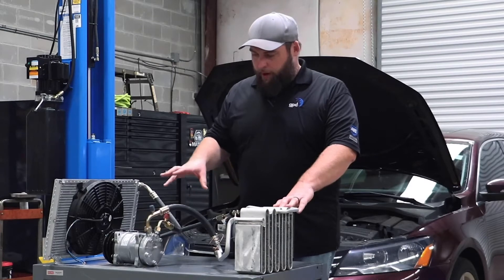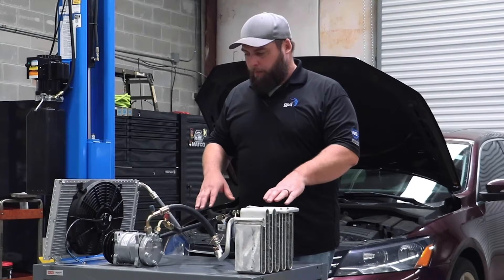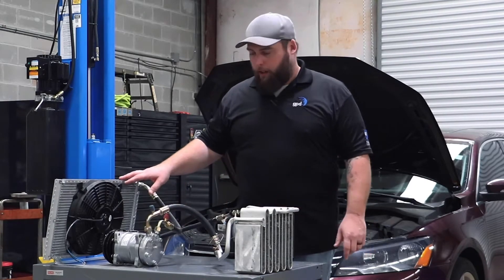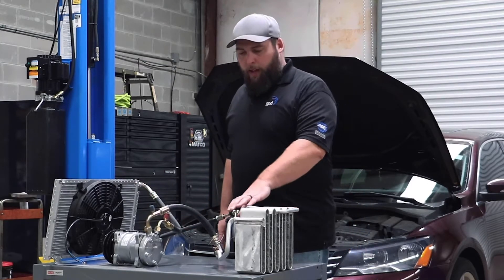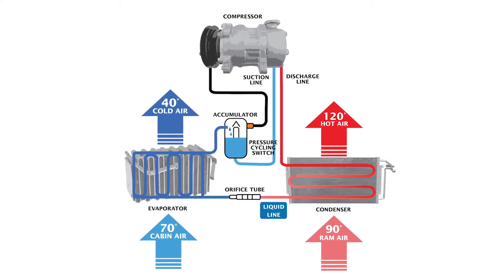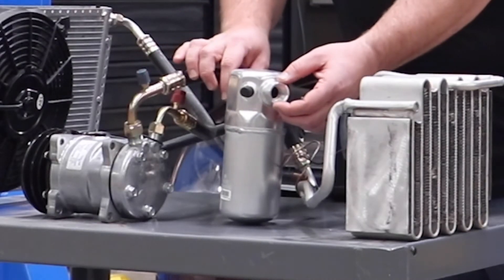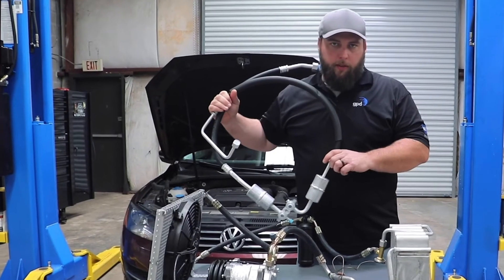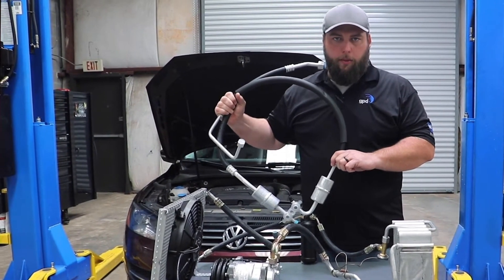Hose Assemblies: Common Reasons for Failure (Automotive A/C)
Learn about different hose assemblies (manifold, liquid, suction, and discharge lines) that are found in the automotive air conditioning system and common reasons for failure.